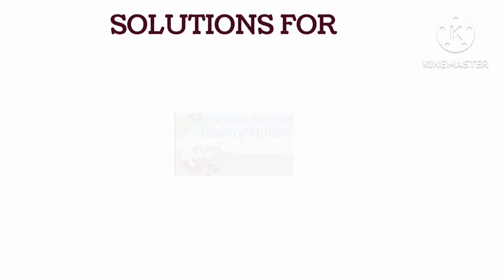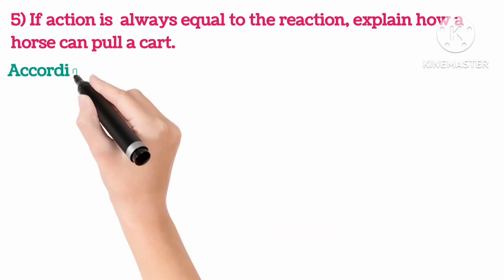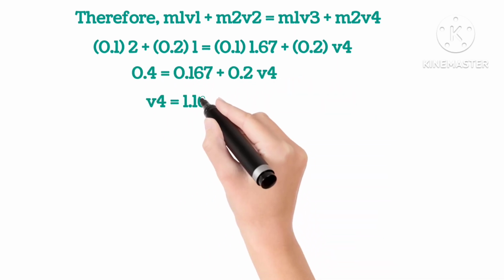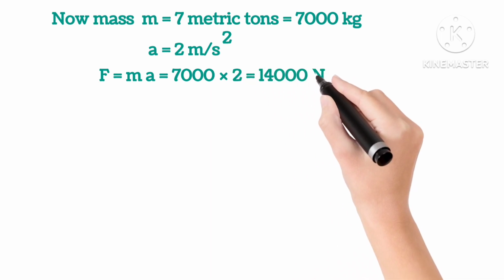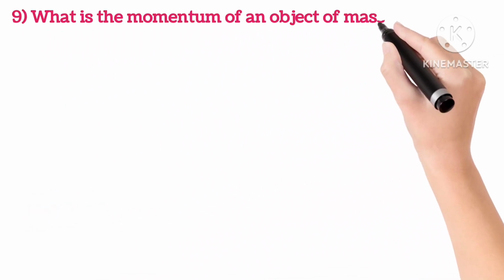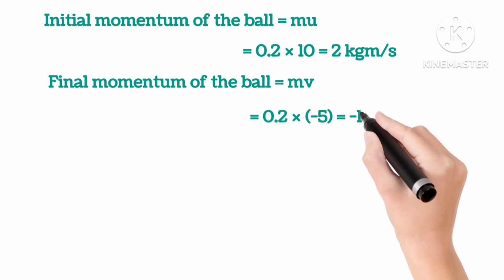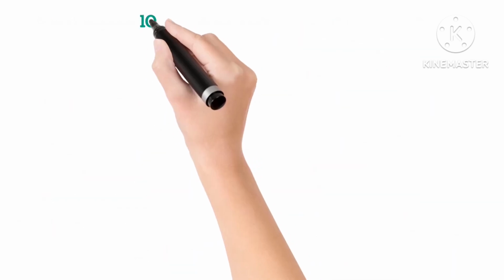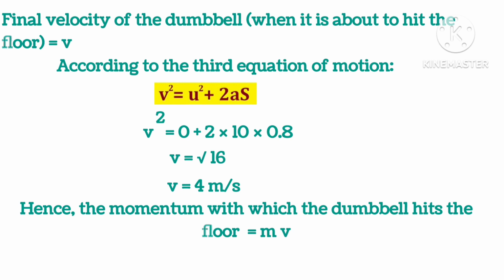CLASS 9 _ SOLUTIONS FOR CHAPTER -8_ " FORCE AND LAWS OF MOTION ".